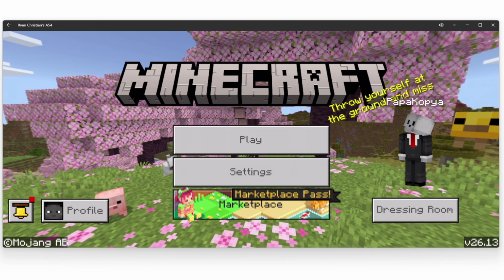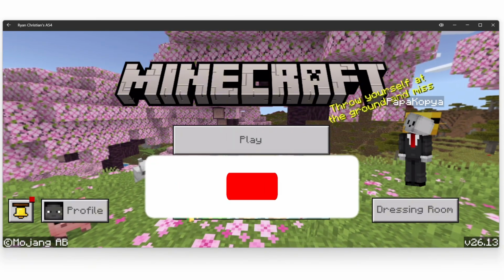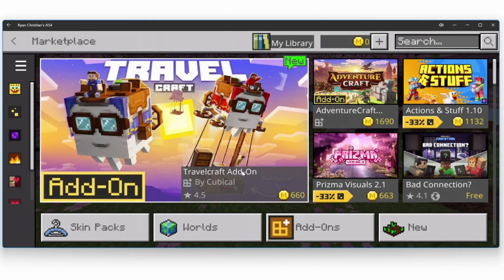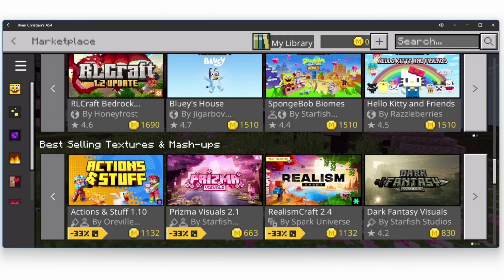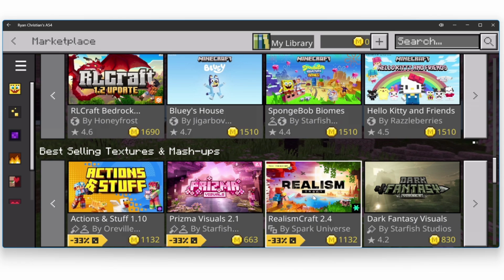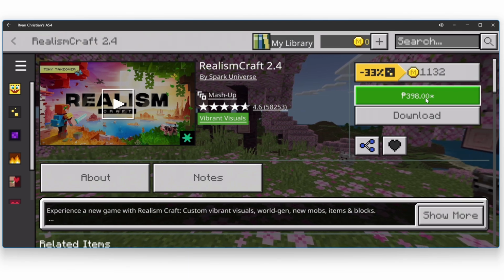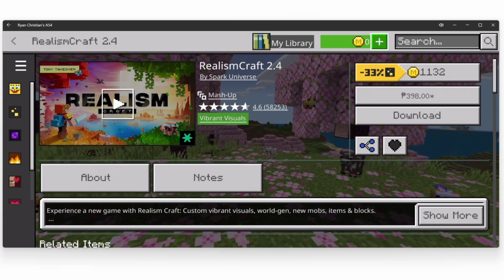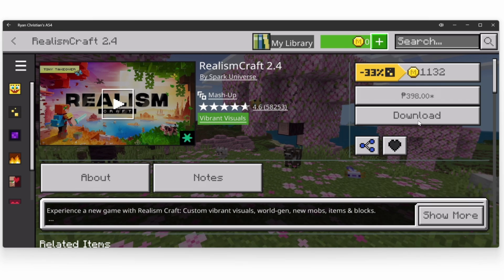How To Download Shaders In Minecraft Bedrock Nintendo Switch (Quick Guide 2026)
How To Download Shaders In Minecraft Bedrock Nintendo Switch

In this video, I will show you how to download shaders in Minecraft Bedrock Edition on Nintendo Switch. Many players want to improve the graphics of Minecraft with better lighting, shadows, and water reflections. While the Nintendo Switch version does not officially support RTX shaders, some texture packs and visual add-ons can still improve the look of your world. In this tutorial, I will guide you through the available methods for installing visual packs and enhancing graphics on Minecraft Bedrock for Nintendo Switch.

00:00 Introduction
00:10 How To Download Shaders In Minecraft Bedrock Nintendo Switch